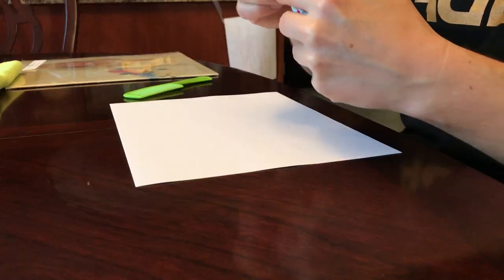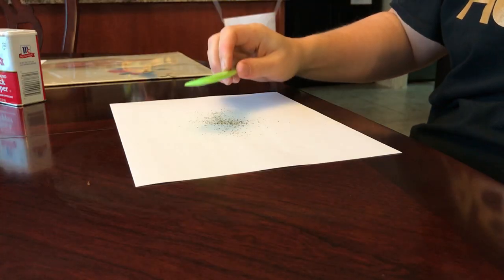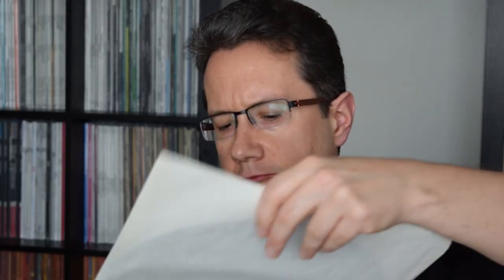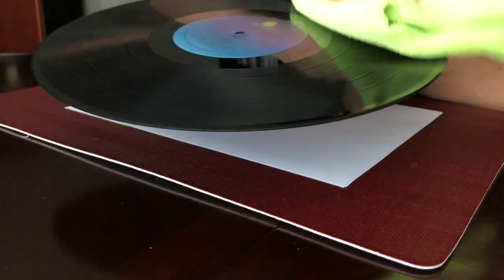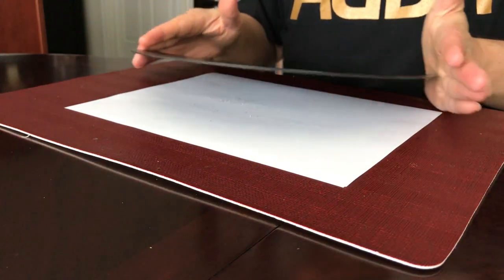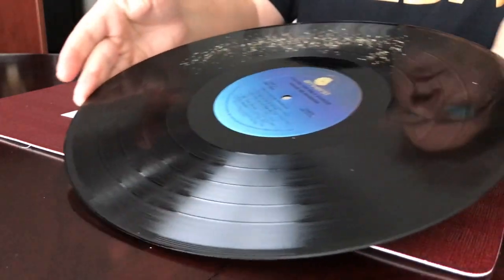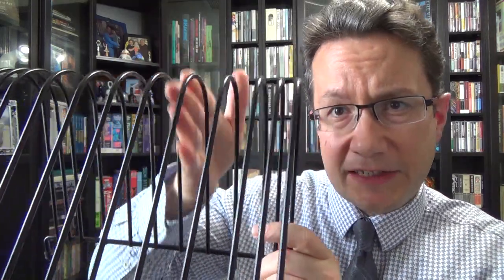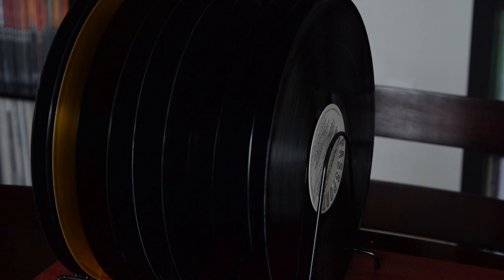Record Collecting Tips: Advice For Mitigating Static Pops & Ticks From Your Records